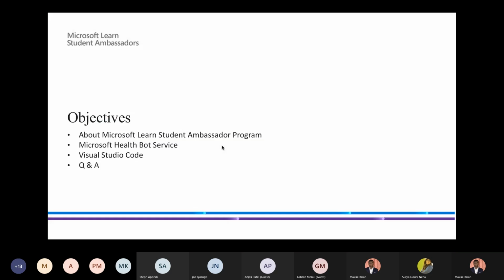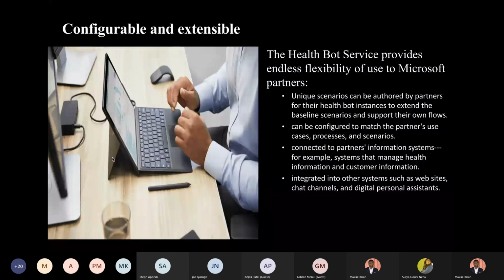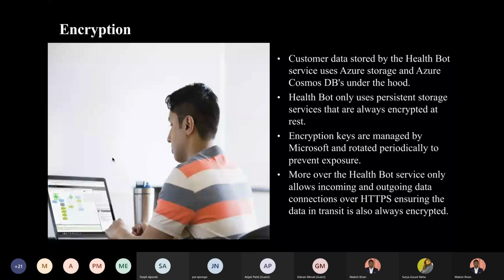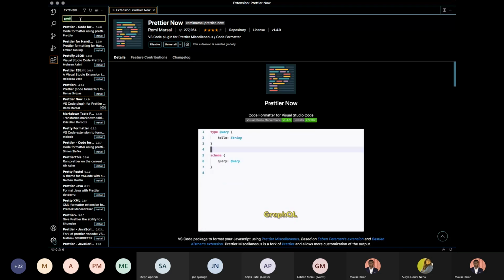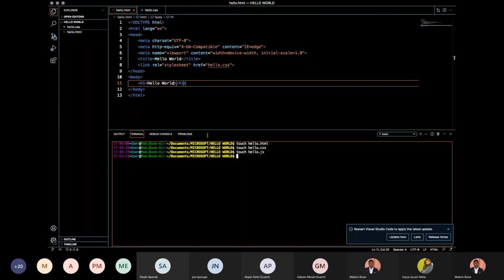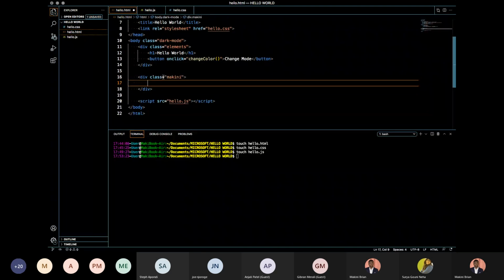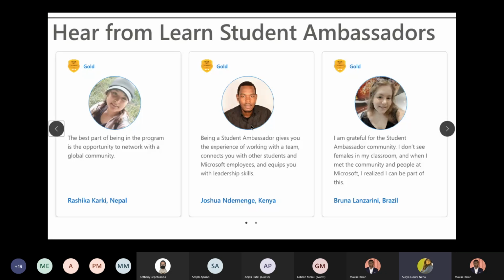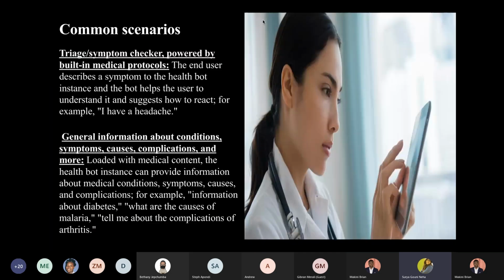MICROSOFT HEALTH BOT SERVICES (Microsoft Student Learn Ambassador Event)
This was my first event as a Microsoft Learn Student Ambassador (MLSA). The event earned me a Beta level. The event was hosted together with Neha Surya Gouni from India. We discussed the Microsoft Health Bot Services, VS Code, Application for MLSA, and Microsoft Technologies. I hope it will be educative

Be a Force for Good